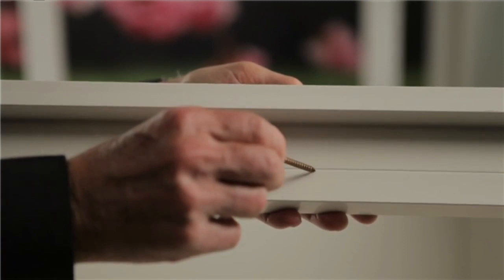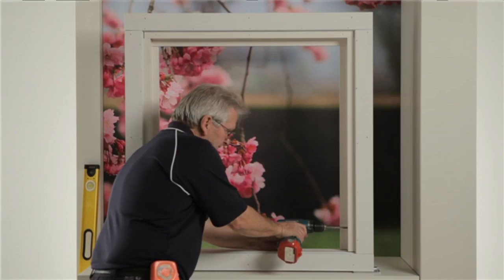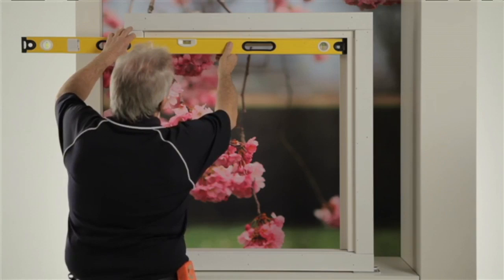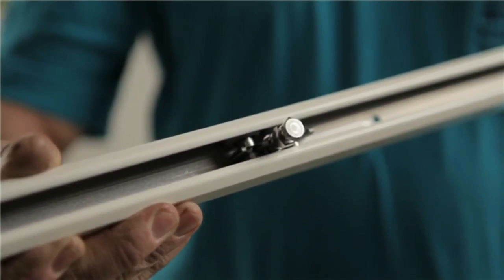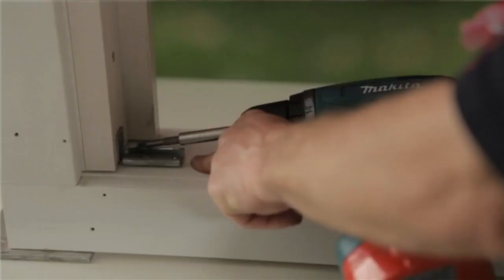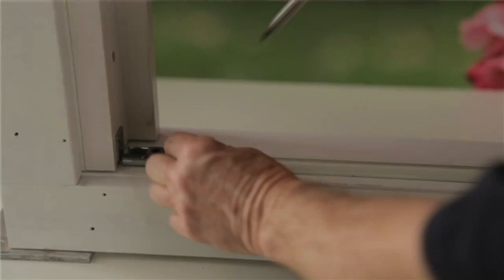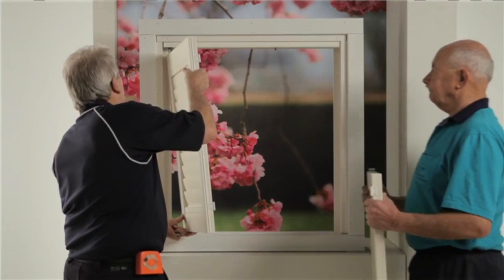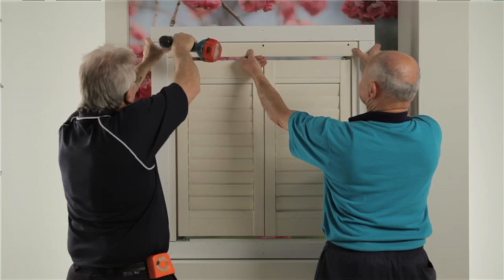Bi Fold on Track Installation